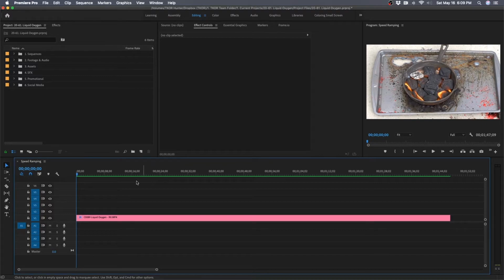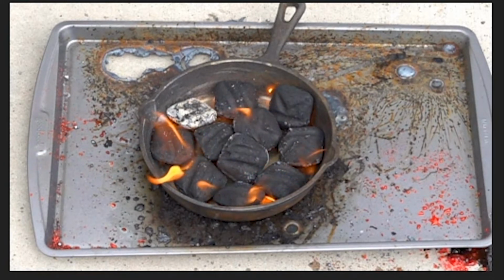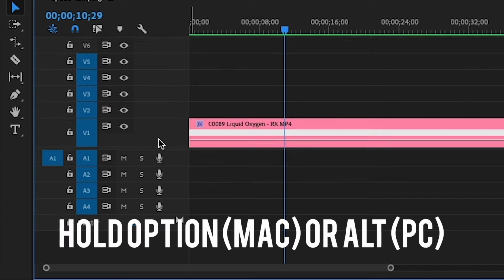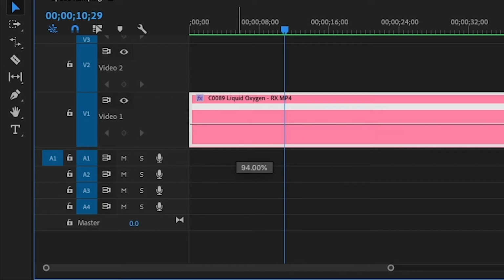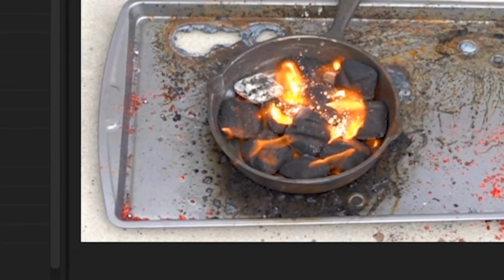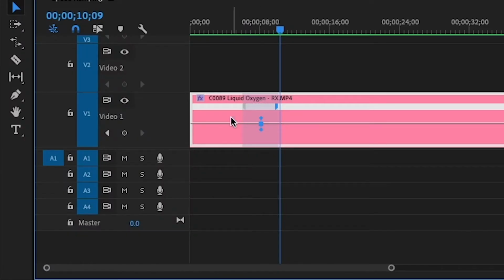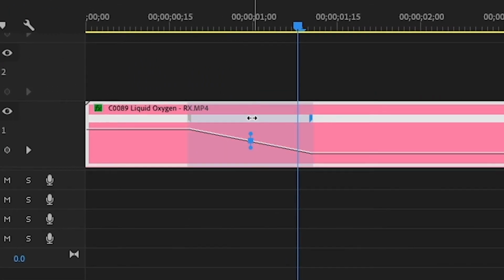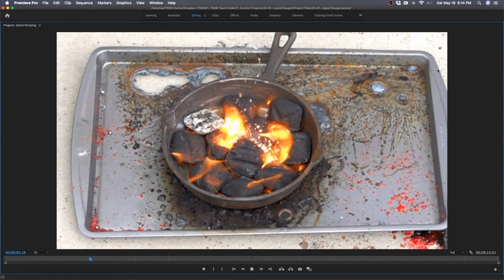Using Speed Ramping Effects in Premiere Pro | The King of Random | Adobe Video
Join YouTubers Nate and Calli from The King of Random as they demonstrate how they use and create speed ramping effects in Premiere Pro to help highlight key moments in their YouTube videos.